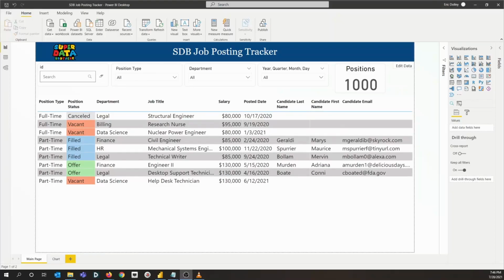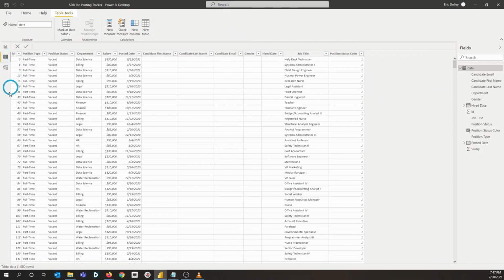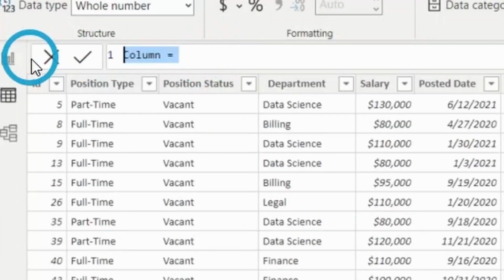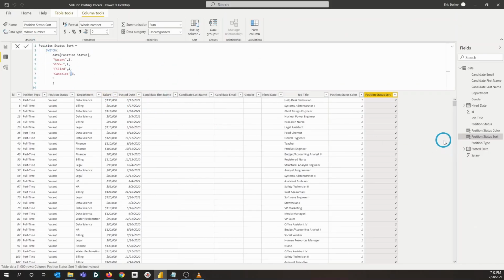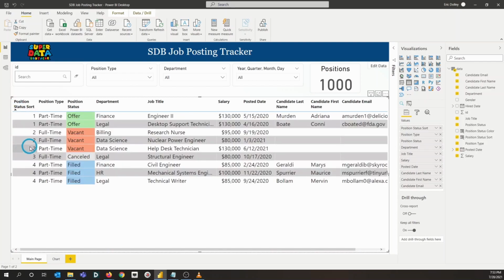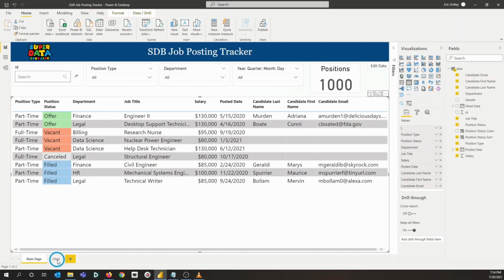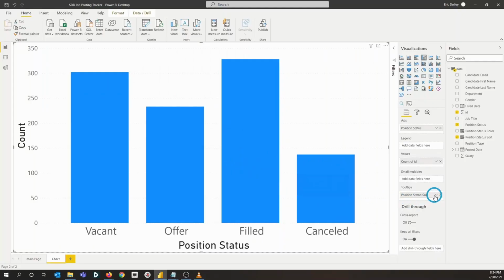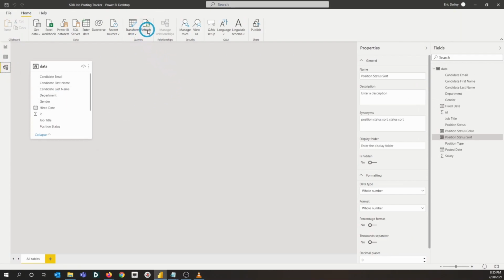Power BI Custom Sort Order with hidden columns | New Method, NO JOINS!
This Power BI custom sort order tutorial shows a new method of creating custom sorting using hidden columns and NO JOINS! This is easier and has better performance than what you see in other Power BI videos. Works on tables and visualizations!

The inability to sort by custom columns is a big feature gap in Power BI. We show you how to achieve the same result using some clever trickery. The end result is the desired custom sort order built with manually hidden columns that works on both visualization and tables.

We cover a wide variety of topics including Cognos Analytics and Power BI. Something you'd like to see?